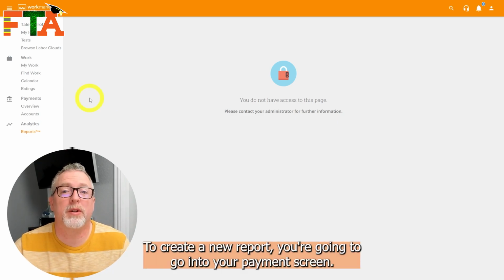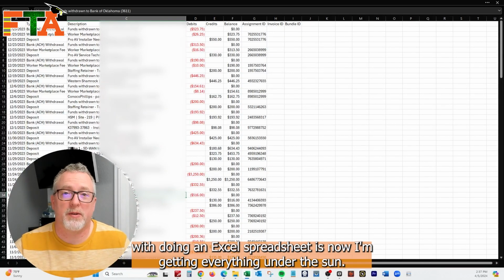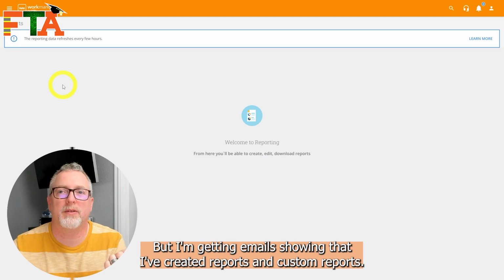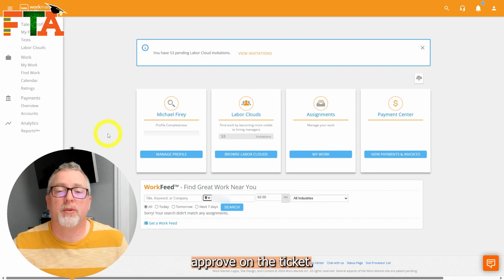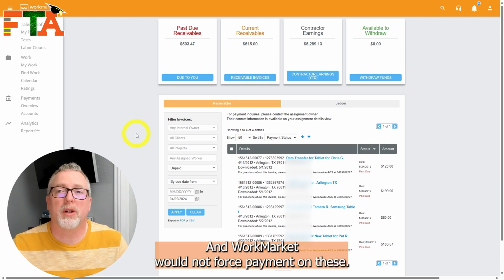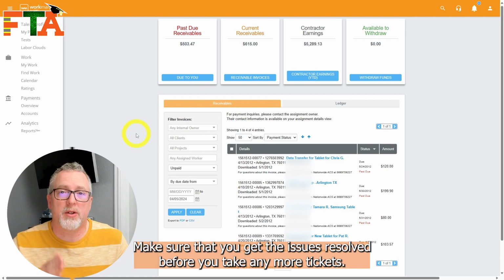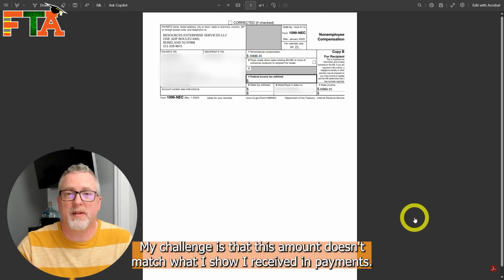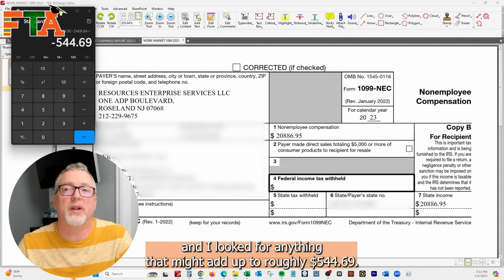3 Things About WorkMarket That Drive Techs Nuts (Honest 2026 Review)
I try to keep Field Tech Academy positive and helpful, but three WorkMarket issues drive me (and many techs) absolutely nuts. If you've dealt with these, you're not alone!
The big three:

Reports broken – Generate earnings/custom reports, get emails saying done, but ZERO data shows. Manual CSV export & filtering required for reconciliation.
No payment security/escalation – Unlike Field Nation or Cloud Work Pro (guaranteed pay if approved), WorkMarket won't force closures or help with non-paying buyers. Stuck 2018 tickets + approved but unpaid from 2012 = $2K+ in limbo.
Messy 1099 process – Multiple confusing downloads per year, income mismatches ($544 difference in my case), no easy reconciliation.

Advice: Watch buyers closely—stop work if slow/no-pay starts. Report higher income than 1099 if needed (not tax advice!). Share your WorkMarket horror stories in comments!

Timestamps:
0:00 - Intro: 3 Things About WorkMarket That Drive Me Nuts (Honest Rant)
0:27 - Why I Usually Stay Positive – But These Issues Are Real
0:54 - Frustration #1: Reports Don't Work – No Data, Emails But Nothing Shows
1:18 - Trying to Generate Earnings Reports (Date Range, Custom Filters – Epic Fail)
2:20 - Manual Reconciliation Nightmare: Export CSV & Filter Yourself
3:33 - Frustration #2: No Payment Security – Unlike Field Nation/Cloud Work Pro
4:09 - Stuck Tickets & Non-Paying Buyers: WorkMarket Won't Help (2018 & 2012 Examples)
5:15 - Advice: Watch Buyers Closely – Stop Work if Issues Start
6:06 - Frustration #3: 1099 Process Mess – Multiple Downloads, Mismatched Income
7:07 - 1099 vs Actual Earnings: $544 Difference – Safe to Report Higher
8:22 - Not Tax Advice – Just My OCD Pain Point
8:47 - Wrap-Up: Share Your WorkMarket Frustrations in Comments!

🤔 Have questions about:
Field Nation?
Work Market?
CloudWork Pro?